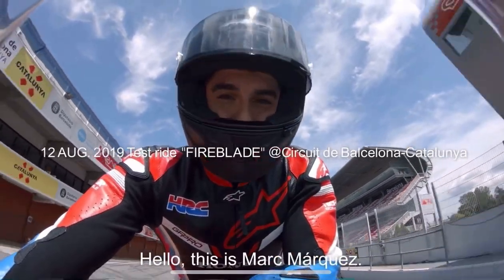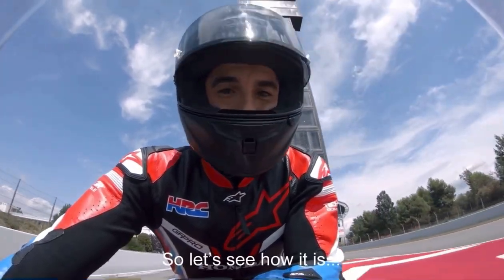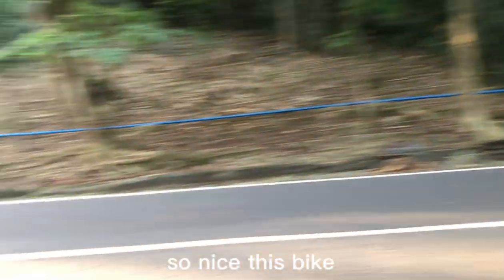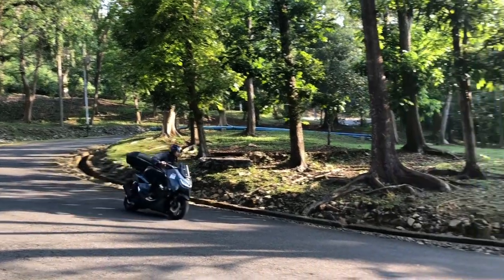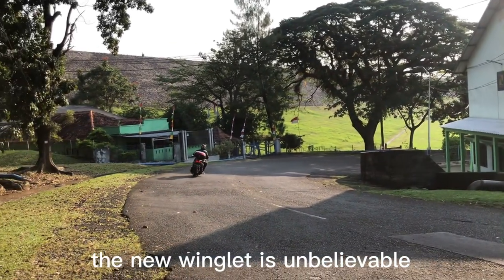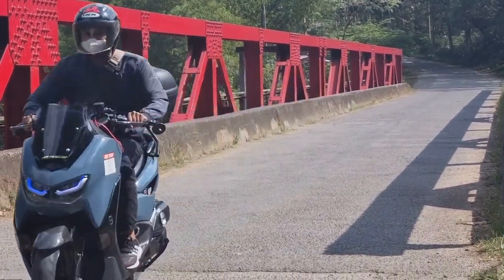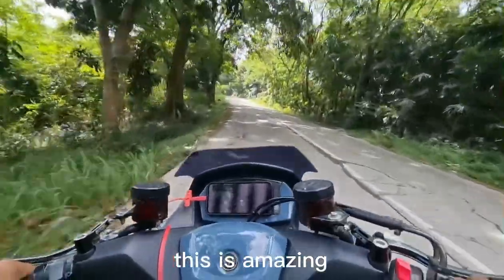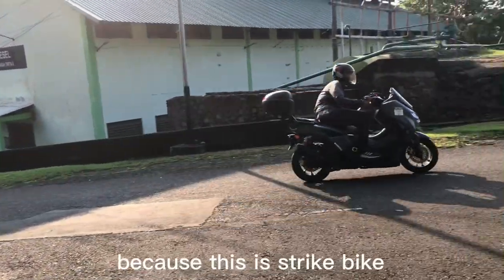Marq Marquez naik New Nmax